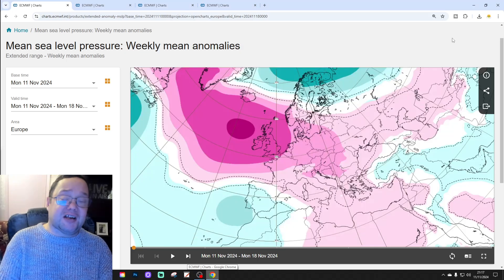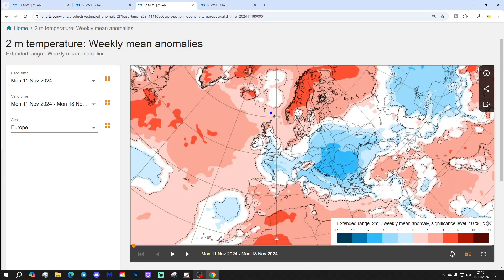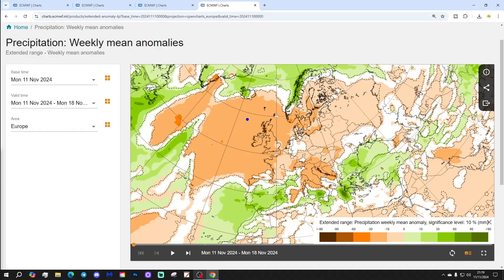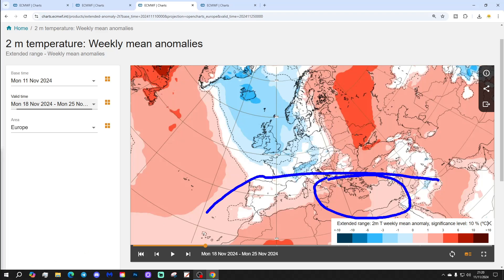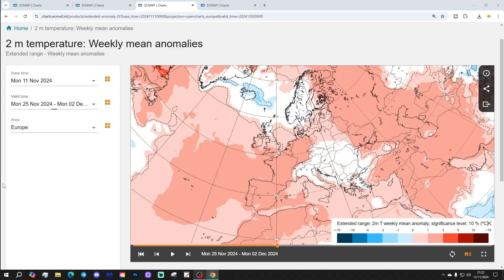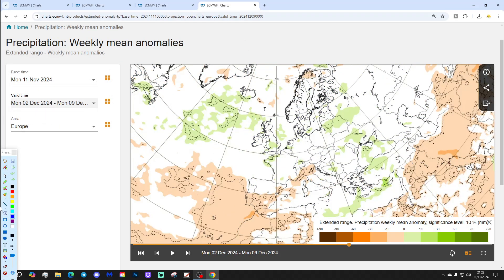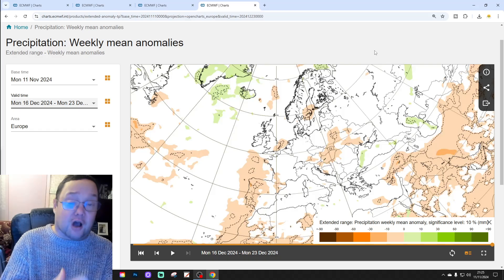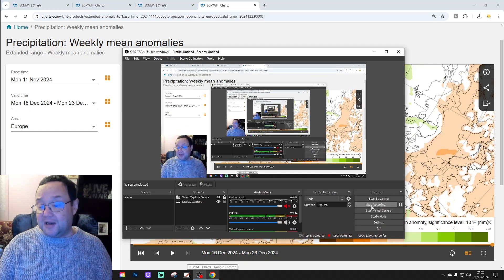EC 30 Day Weather Forecast For UK & Europe: 11th November To 9th December 2024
Welcome to this weeks extended EC 30 day forecast for Europe taking us from 11th November to 9th December 2024. Watch out at the end of the video as we extend out to weeks five and six which gets us to 23rd December 2024.